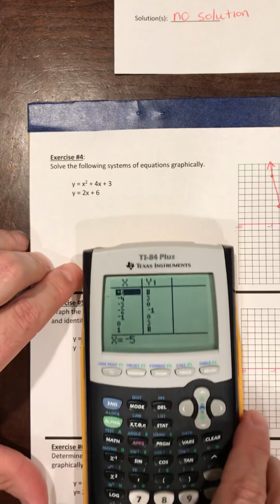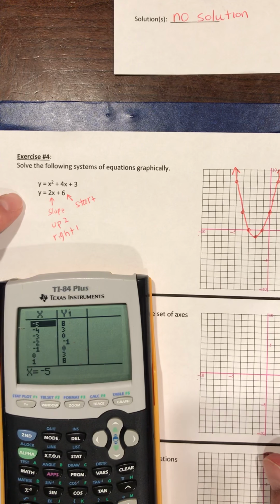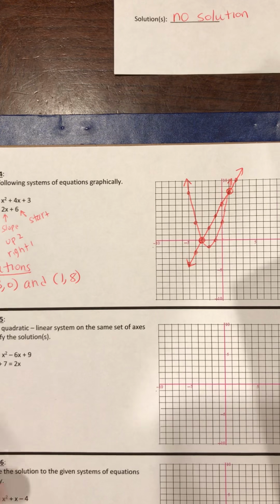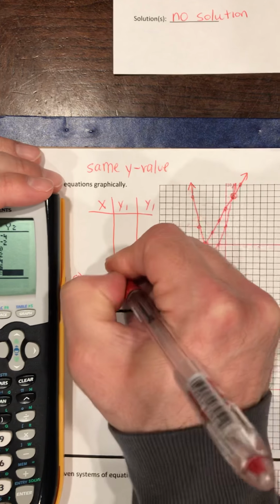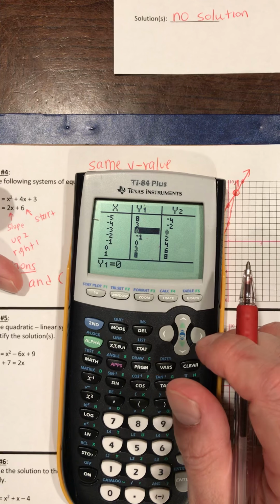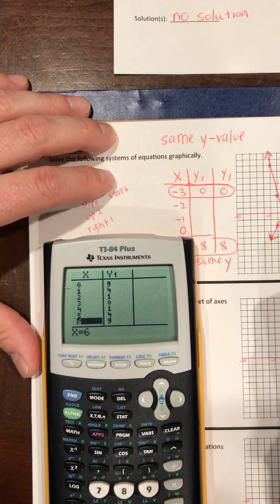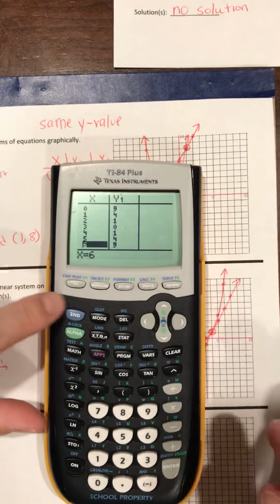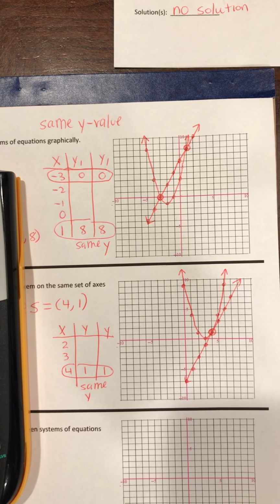Quadratic Linear systems part2 4.13.20